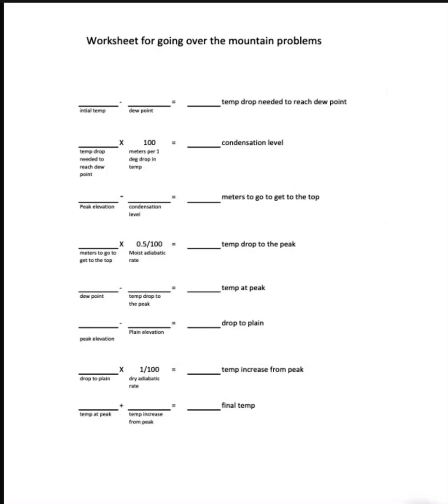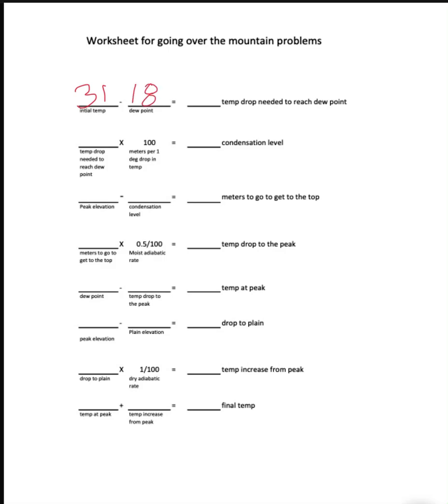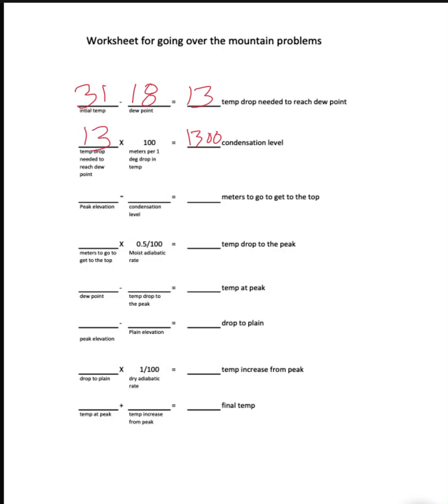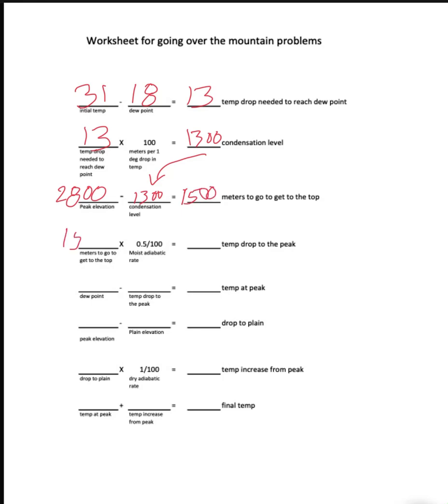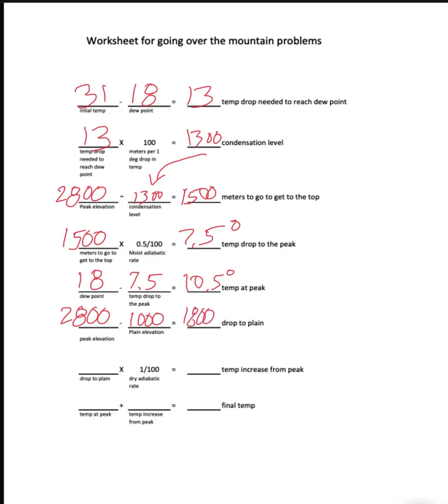Walkthrough for adiabatic temp change worksheet